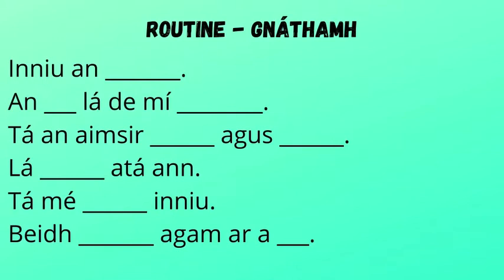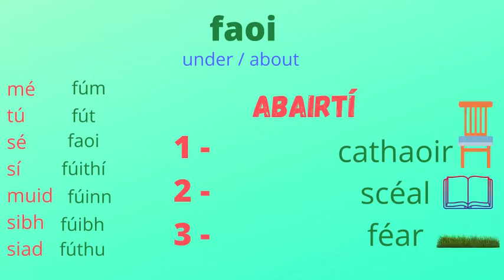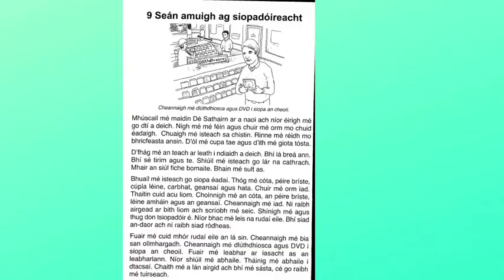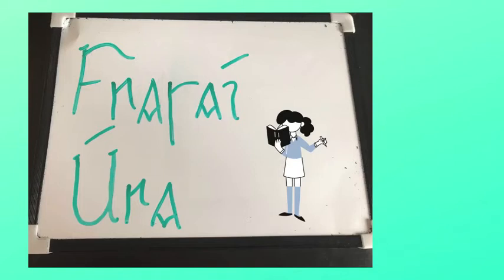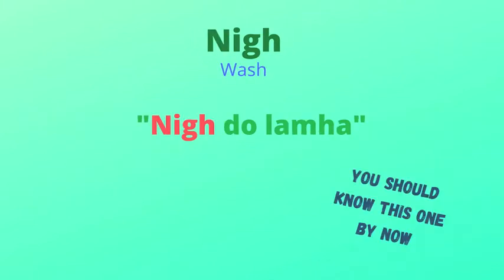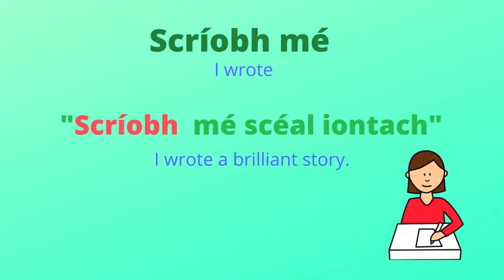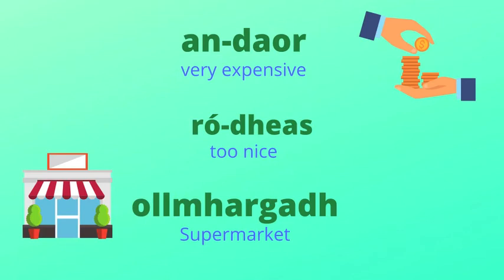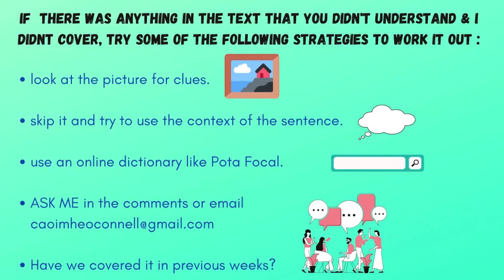Gaeilge le Caoimhe - 7 - Remote Learning - Bunrang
Haigh a chairde,

Seachtain a 7! Wow! How far we have come!
Well done everybody for you continued commitment and support. Maith sibh uilig. It is so wonderful to have new learners coming onboard each day so Fáilte to them! I feel that our wee community that we have built, is really pulling together. Tá mé bródúil!
Keep in touch with TURAS and other organisations that have many resources and online conversation classes happening at this time. Maith sibh.
I have been using a more digital format for the videos rather than my previous "Beginner Stop Motion" style editing. Let me know which you prefer!

This week we move onto the next 2 Prepositional Pronouns.  Faoi and Idir
I recognise that we are at a stage with them where we are looking at variations that are not very commonly used so try not to bog yourself down with learning them all off by heart straight away. You will begin to connect the dots between them and pick up which ones are used the most. The more you read and listen to Gaeilge the more you will train you ear to hear them. Focus on the ones that came up in lessons 1-4 as they are the frequently used ones.

We move onto Ceacht 9 in our comprehension series and past tense verbs feature heavily as we look back on a day shopping with Seán. Briathra (verbs) san Aimsir Chaite (in the past tense) will take a séimhiú (will be aspirated) if the they are regular (follow rules) and take a  if they start with a vowel. See how many of these you can spot! Let me know! Please know that I DO NOT expect you to know these verbs or their meanings, just try and spot them, that's all.
Our Seanfhocal for this week is "Éist mórán agus can beagán"Let me know if you can translate that, we have come across many of those words in previous weeks.
Games on seideansi.ie this week BUT you have free reign! Play all the games you want! Consider it my bank holiday gift to you ha ha ha! Let me know your favourite game!
As always, let me know if anyone needs anything and don't forget to stay in touch with questions and corrections,

slán go fóill,

Caoimhe